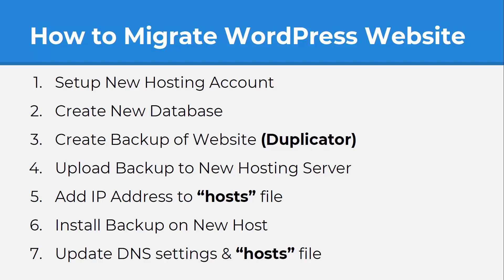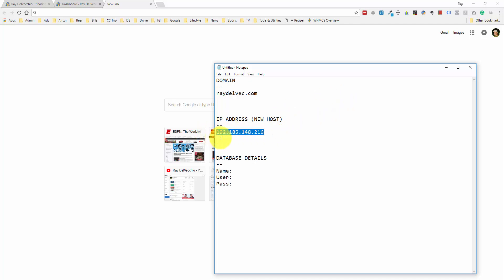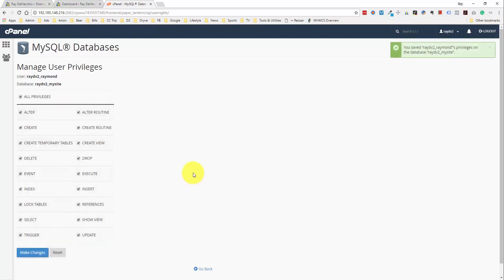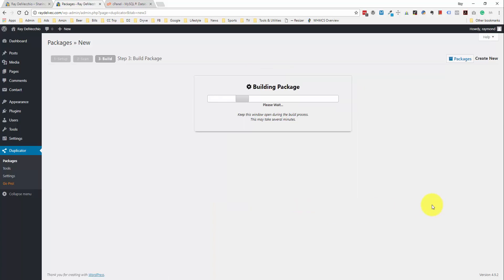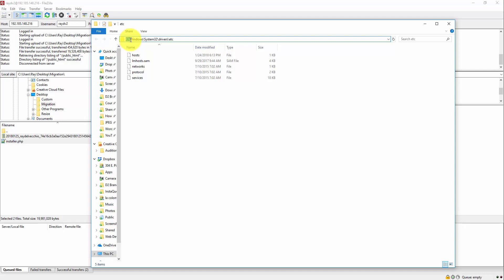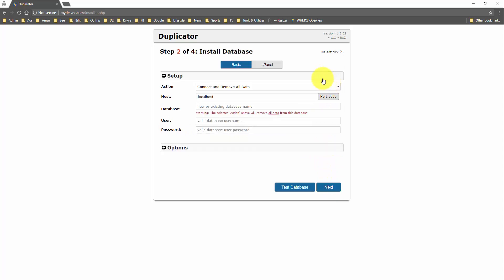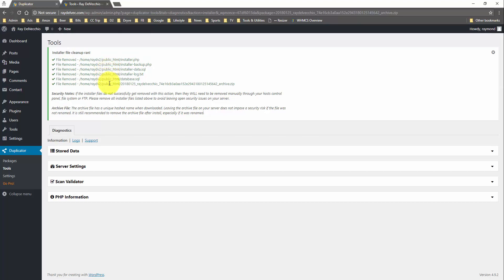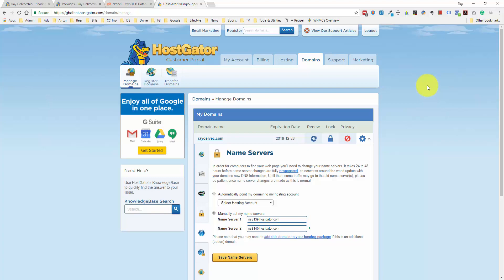How to Transfer WordPress Website to a New Host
See exactly how to transfer your WordPress site to a new host with zero downtime in this step-by-step tutorial.

The WordPress migration plugin is called Duplicator which allows you to clone your

To update your hosts file, go to the following directory on PC or Mac...

WIN: C:\Windows\System32\drivers\etc\
MAC: /private/etc/

► Become a Freelancer, Make Money with Your Skills!

► My Preferred Website Setup